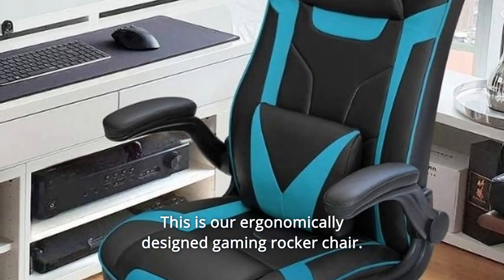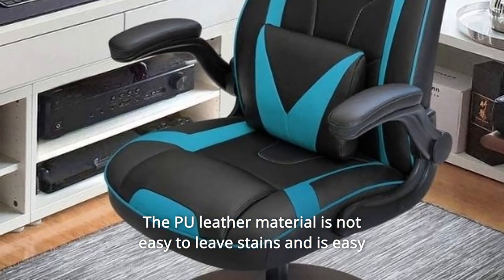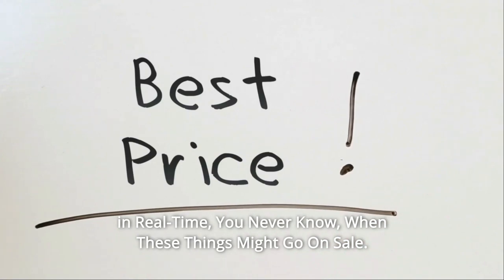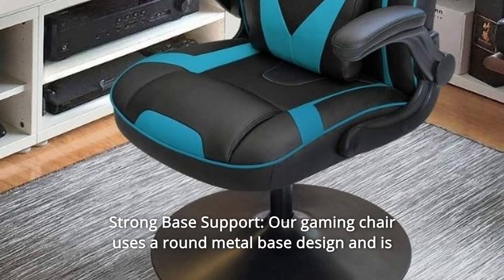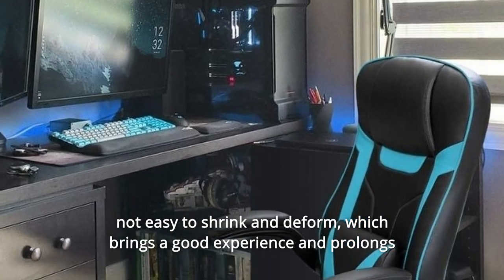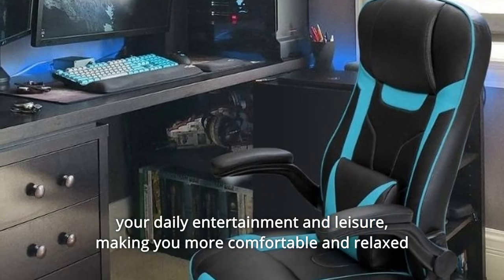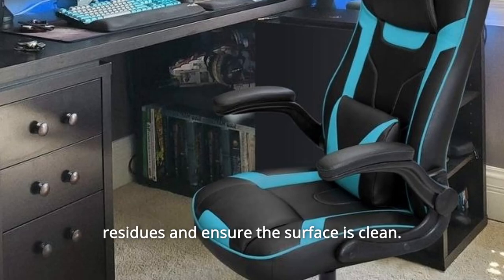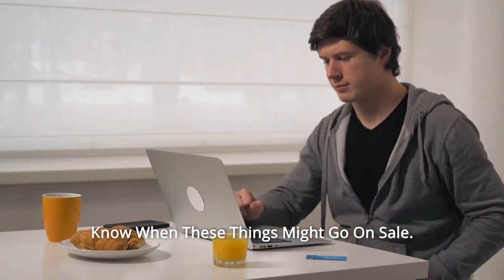Furniwell Rocking Gaming Chair Review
Check Amazon's latest price (These things might go on Sale)

This is our gaming rocker chair, which has been ergonomically developed. Its construction is extremely sturdy since it is supported by a circular metal chassis. Simultaneously, with the broad seat and backrest, you can appreciate the relaxation it provides on the chair. Furthermore, the chair's height may be readily changed, and the armrest can be flipped up to suit your specific requirements. The PU leather material resists stains and is simple to clean, significantly extending the product's service life. Finally, it may not only improve your enjoyment of amusement games but also act as a strong helper in your everyday job. So don't wait any longer and purchase it immediately.

1. Gaming Rocking Function: Our gaming chair can swing back and forth 30 degrees, allowing you to feel the utmost comfort and relaxation while gaming, allowing you to get back into the game faster.

Number 2: Stable Base Support: Because our gaming chair has a circular metal base design and a high-quality gas lift, it can mainly ensure your stability and safety while in use, enabling you to completely stretch and rest on it.

Number 3: Comfort&Adjustable Seat: Our gaming chair is ergonomically designed, and the seat and backrest are constructed of high-quality materials that are not easily shrunk or deformed, providing a pleasant experience and extending the product's service life. Simultaneously, you may change the height of our e-sports chair or flip up and down the armrest based on the actual usage scenario, effectively meeting the requirements of your users.

Number 4: Functional Diversity: This gaming chair can not only serve as a good helper for your daily entertainment and leisure, making you more comfortable and relaxed in the game experience, but it can also meet your needs in the office, allowing you to feel the strong support brought by the chair when you are tired, assisting you to effectively recover.

Number 5: PU Leather: The gaming chair's surface is composed of PU material. On the one hand, it efficiently prevents stains, perspiration stains, and other residues while also keeping the surface clean. Simultaneously, it has excellent anti-skid properties and is skin-friendly, enabling you to be more comfortable throughout the contact process.

Searches related to Furniwell Rocking Gaming Chair Review

Furniwell Rocking Gaming Chair
Rocking Gaming Chair
Furniwell Gaming Chair
Furniwell Gaming Chair Review